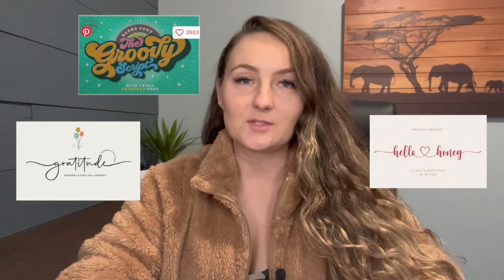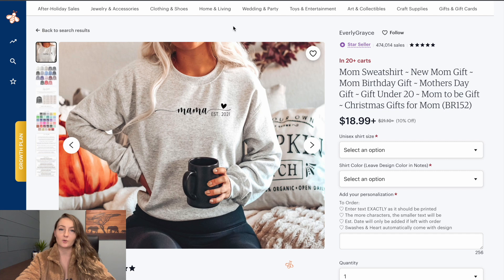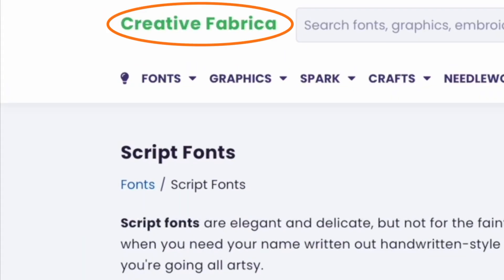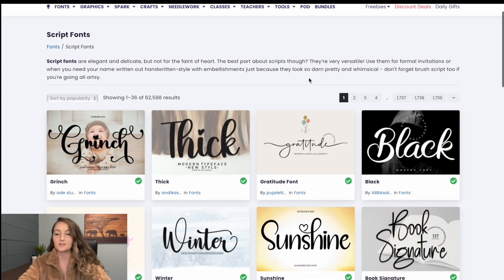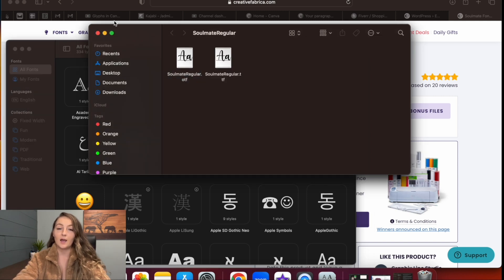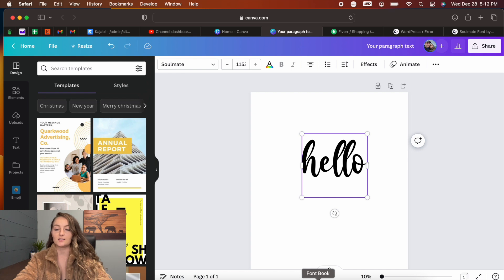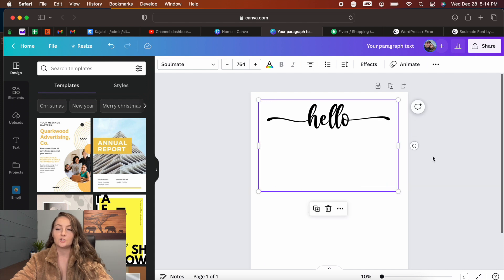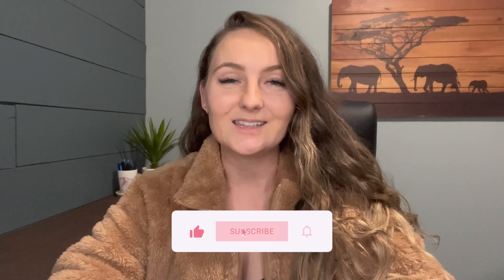How To Easily Make Better Designs In 2023 🔥 (How To Use Glyphs In Canva Full Tutorial)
If you are new to designing shirts for your Print On Demand business then you will love this tutorial! Adding glyphs to your fonts is a super quick and simple way to stand out in the search results without having to make super complicated designs!

0:00 Intro
0:55 Example Glyphs
2:47 Choosing a Font
3:59 How to Install a Font
4:45 Uploading a Font to Canva
5:25 Designing with Glyphs